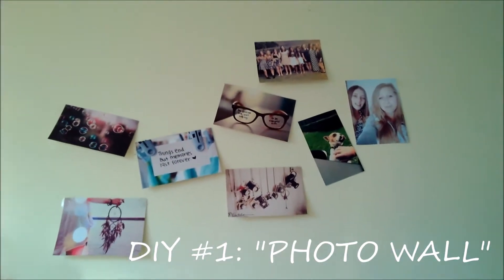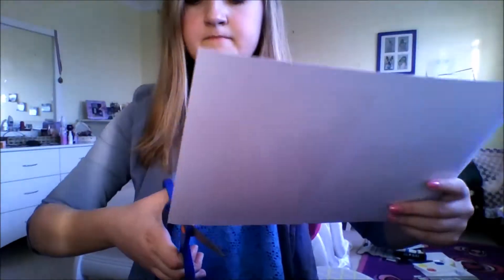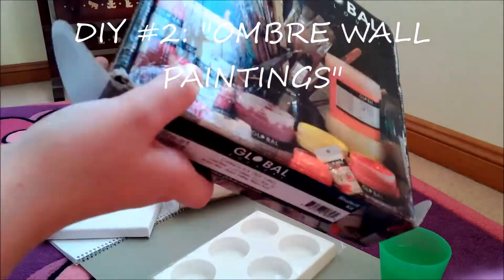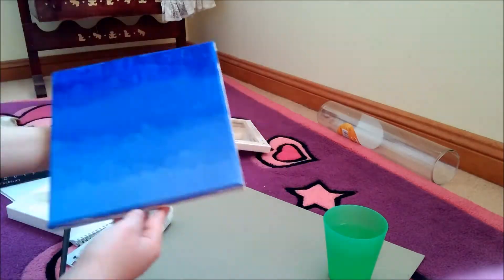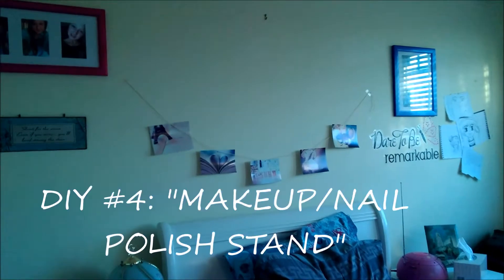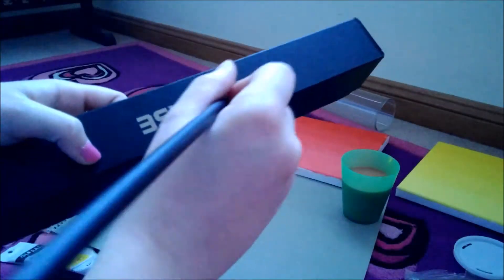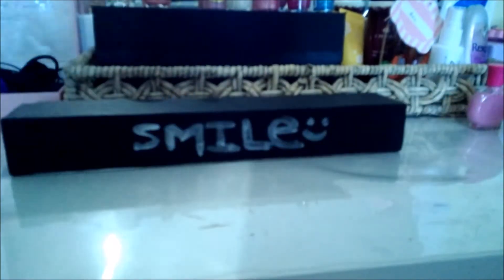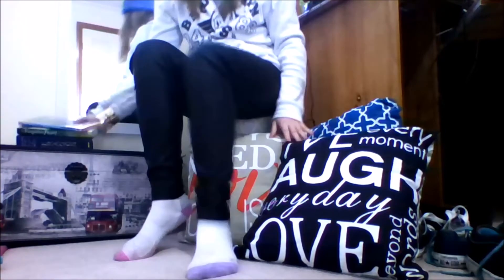DIY Room Decor & Decoration Ideas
Hey guys, here are some ideas for you guys to try out to make your room a bit more interesting.
I hope you like the video, and try out some ideas.
If you've tried them out, post them on any website and just tag me :D

1st Look: (Start of Vid): Blue Beanie - Factorie
White Jumper - Supre
Black 'Leather' Jeans - Factorie

2nd Look (0:38 and On): Blue Lace Singlet Crop Top - Supre
Greyish Blue Blazer - Supre